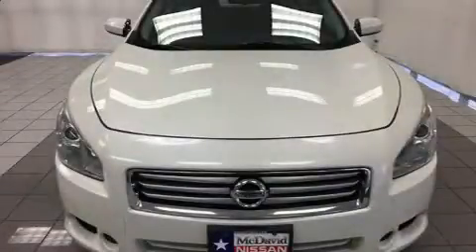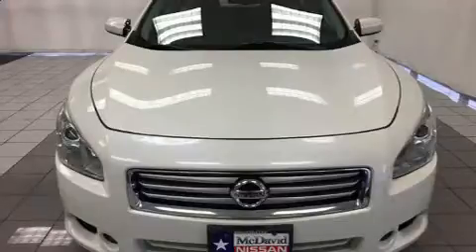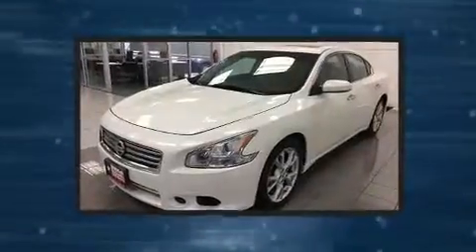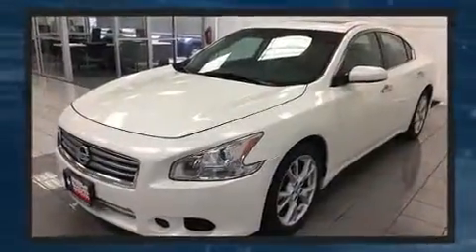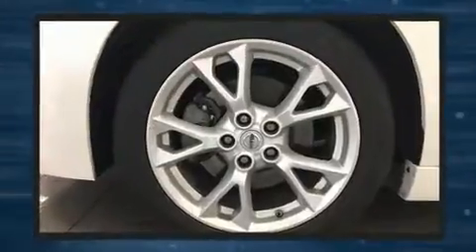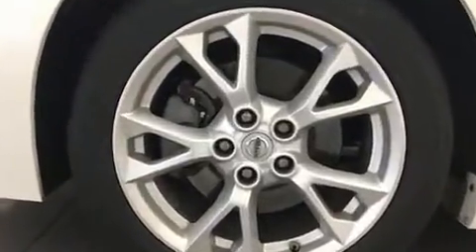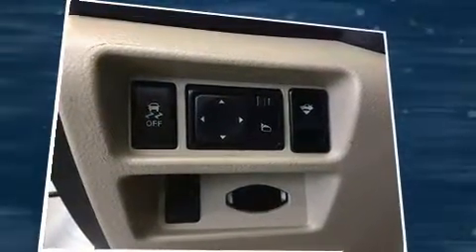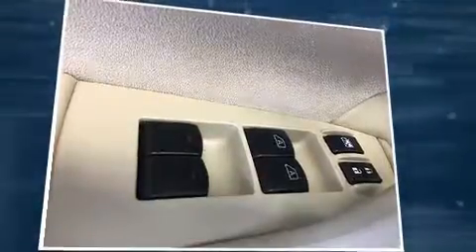2012 Nissan Maxima 3.5 S in Houston, TX 77034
You can expect a lot from the 2012 Nissan Maxima. This 4 door, 5 passenger sedan still has fewer than 70,000 miles! It features an automatic transmission, front-wheel drive, and a 3.5 liter 6 cylinder engine. Nissan prioritized practicality, efficiency, and style by including: delay-off headlights, front and rear reading lights, speed sensitive wipers, a power seat, an outside temperature display, an overhead console, and remote keyless entry. For drivers who enjoy the natural environment, a power moon roof allows an infusion of fresh air. Nissan ensures the safety and security of its passengers with equipment such as: head curtain airbags, front SIDE impact airbags, traction control, brake assist, anti-whiplash front head restraints, a security system, and 4 wheel disc brakes with ABS. With electronic stability control supplementing mechanical systems, you'll maintain precise command of the roadway. Our aim is to provide our customers with the best prices and service at all times. Please don't hesitate to give us a call.